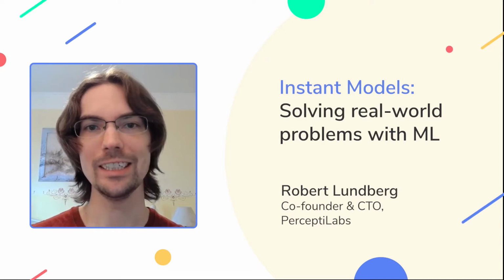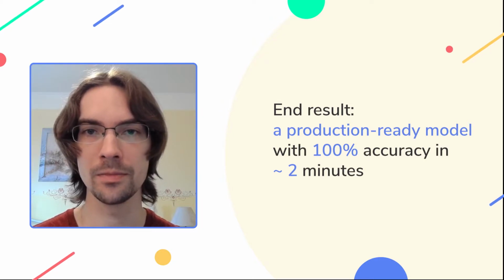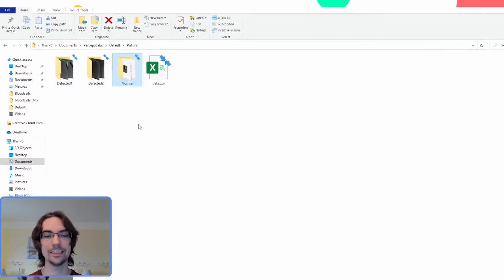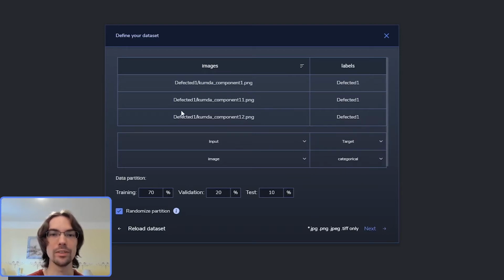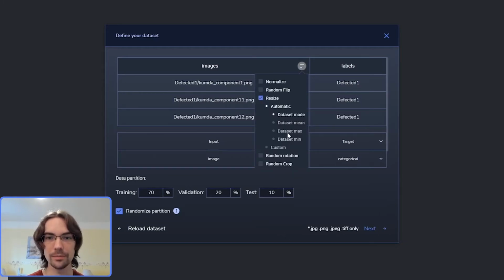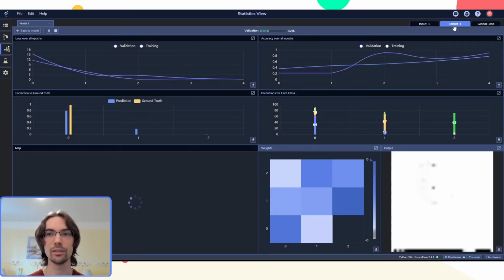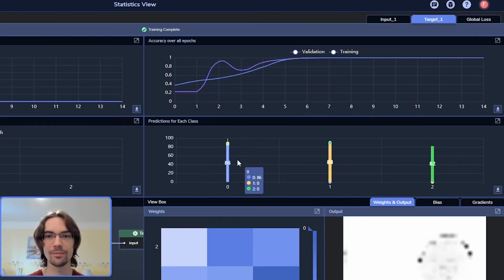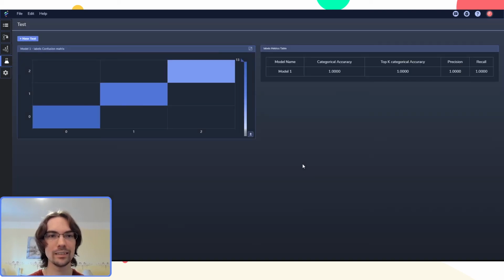Instant Models: Air Conditioner Piston Quality Check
Robert Lundberg, CTO and Co-founder of PerceptiLabs, builds a 100% accuracy model that recognizes piston quality in under 5 minutes!